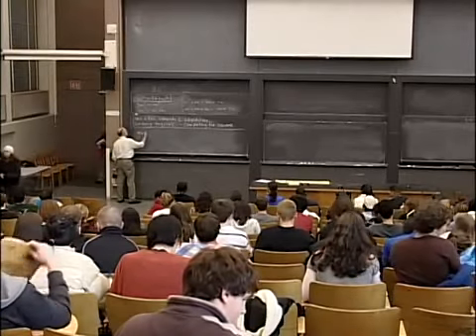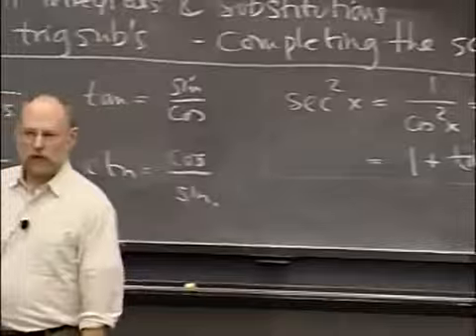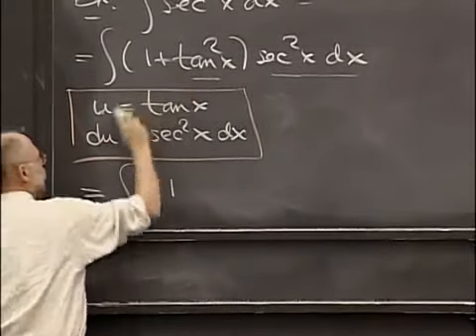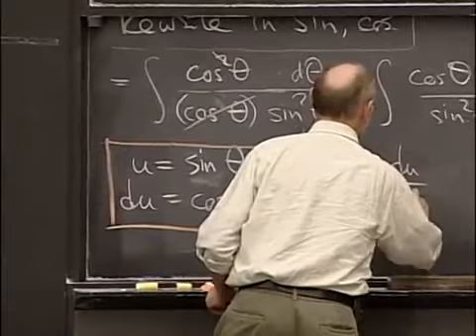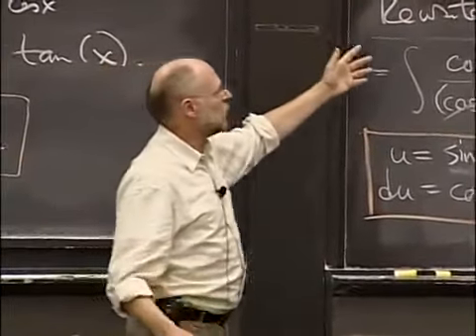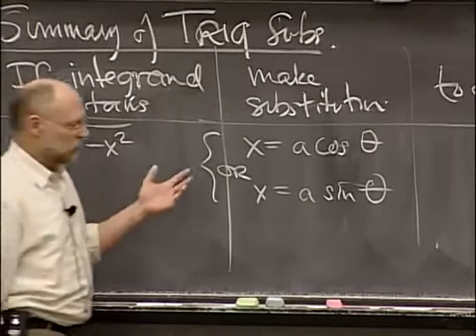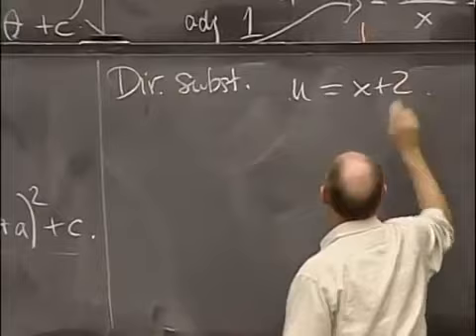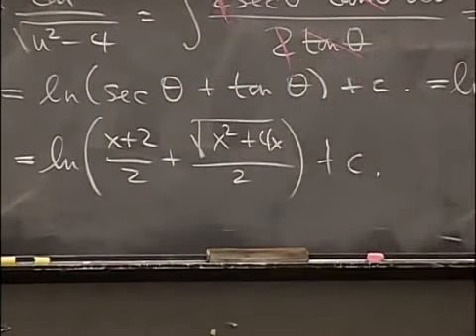Single Variable Calculus Lec28 Kopyası